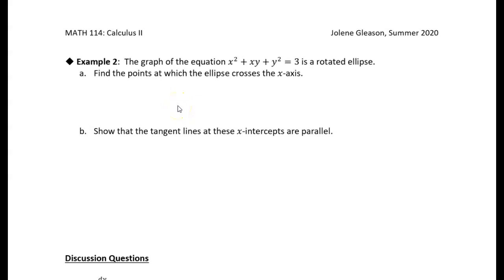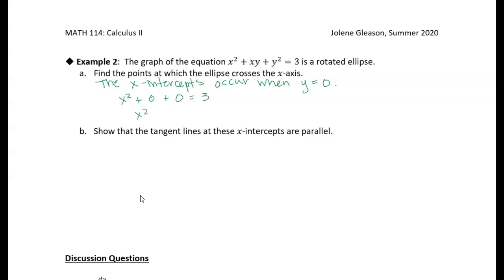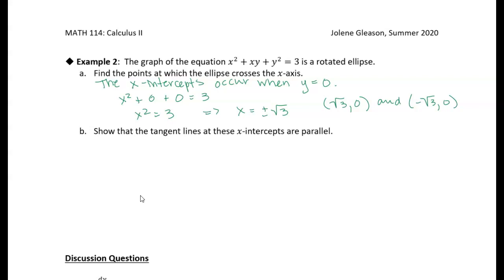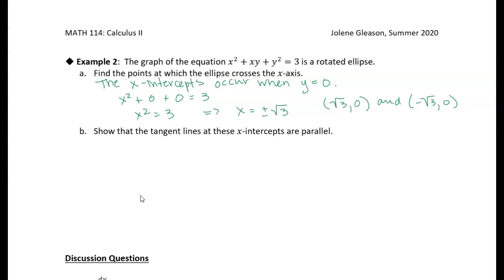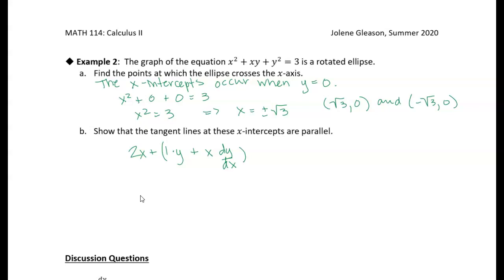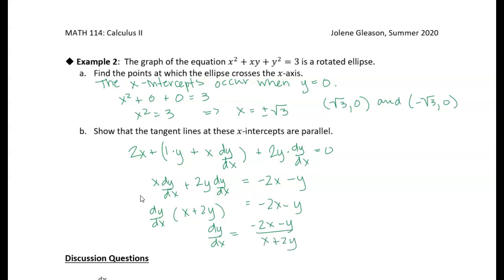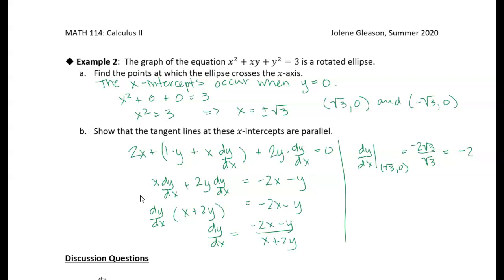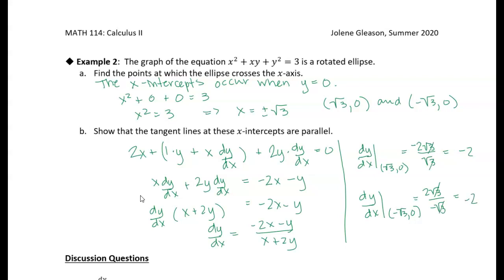3.7 Implicit Functions: Example 2